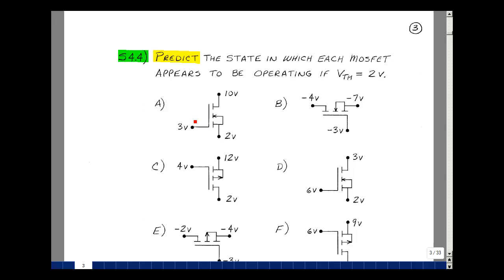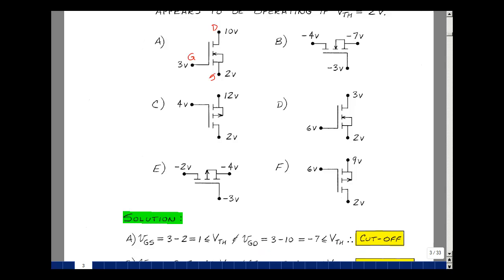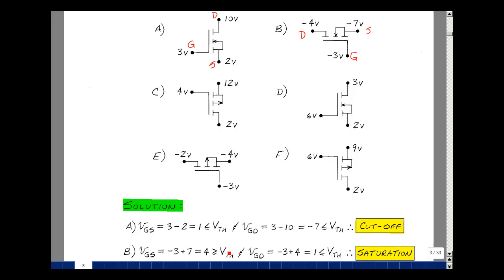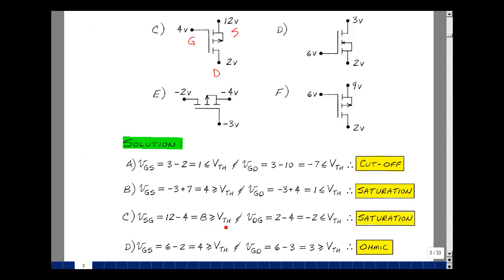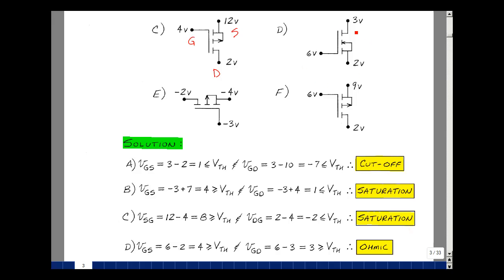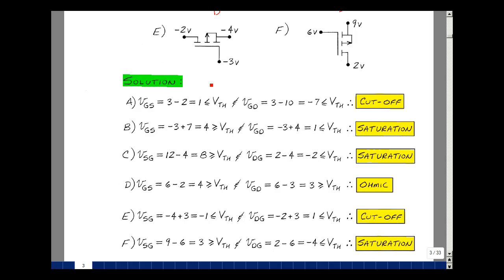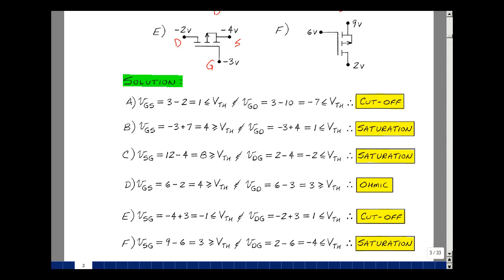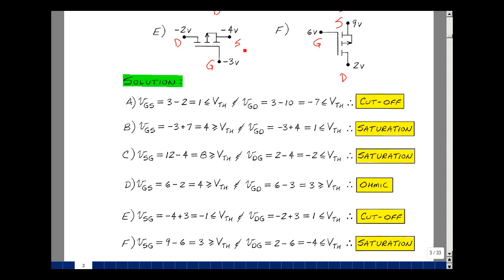ECE302msu: Chapter 4 - Supplemental Prob. S4.4